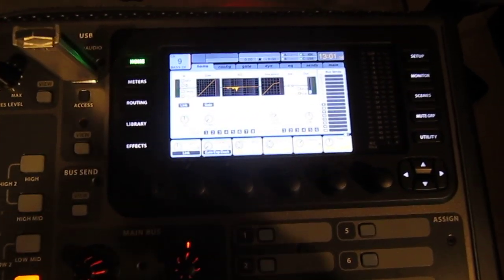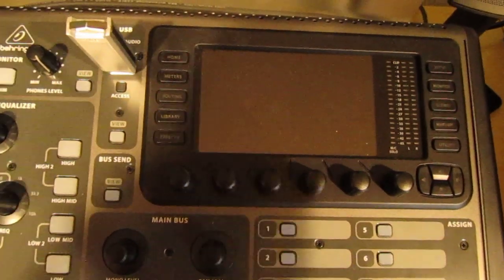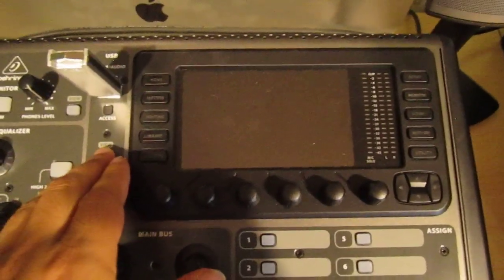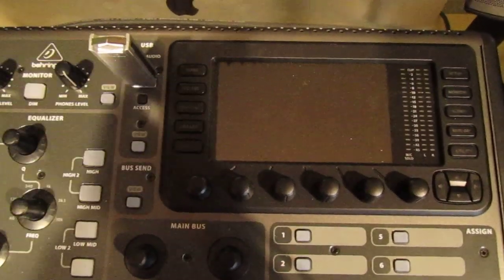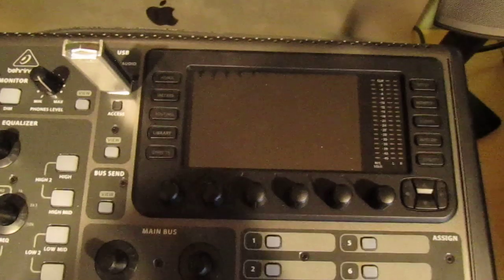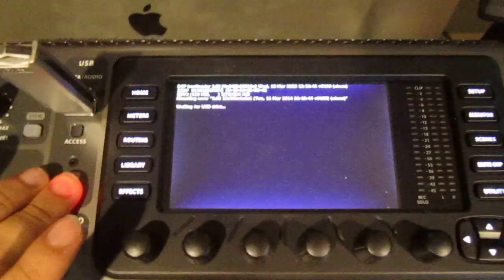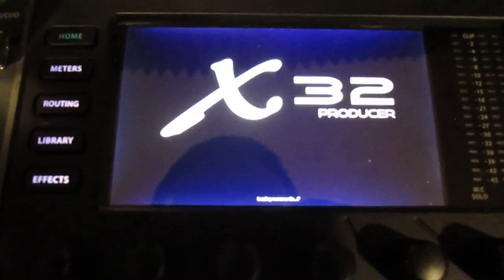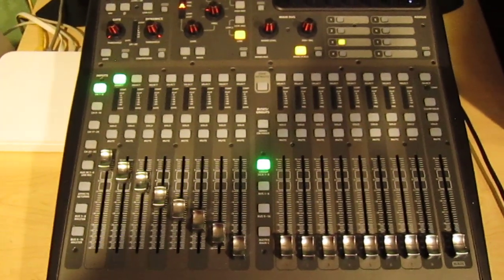How to update Behringer x32 to Firmware 2.02 final NV-Studios.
If you find that the firmware update isn't updating on your Behringer X32 through the normal update procedure, try holding the VIEW button in the USB Recorder section while powering the on the unit with the flash drive plugged in. This will force the X32 to read the flash drive.